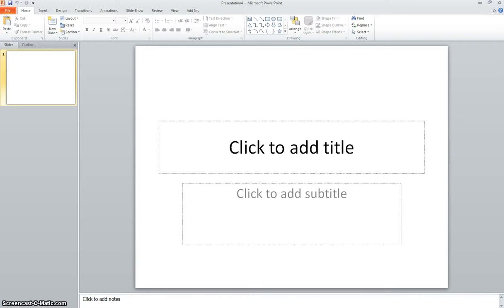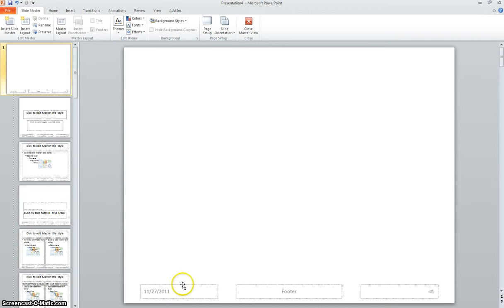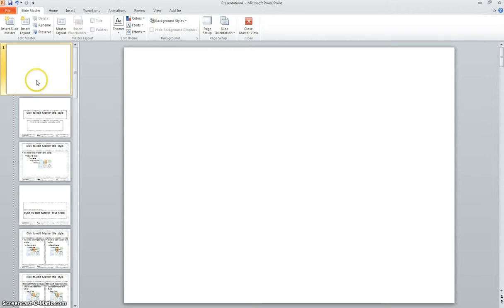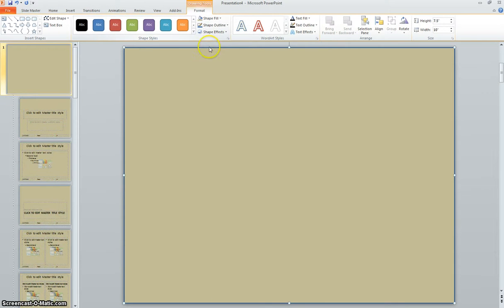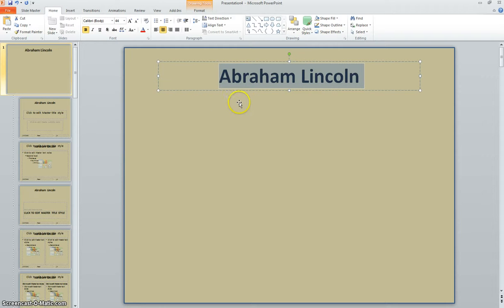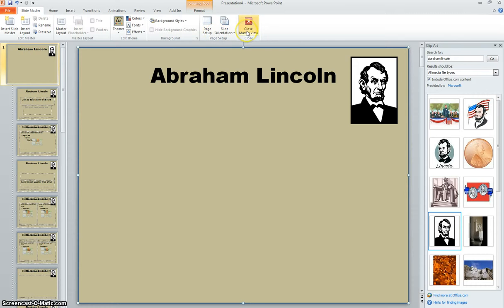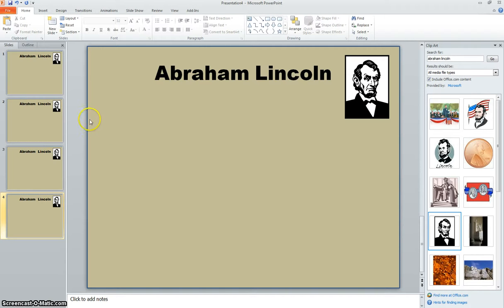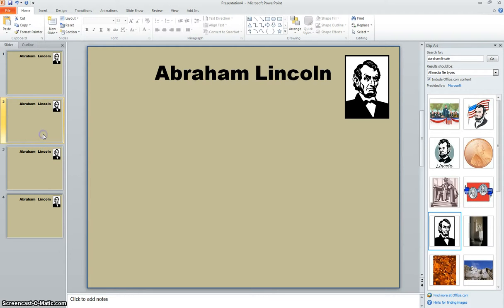12 SLIDE MASTER